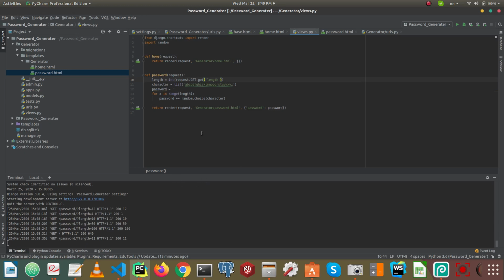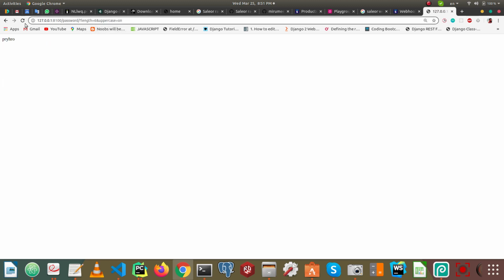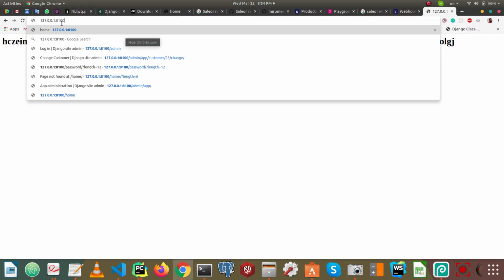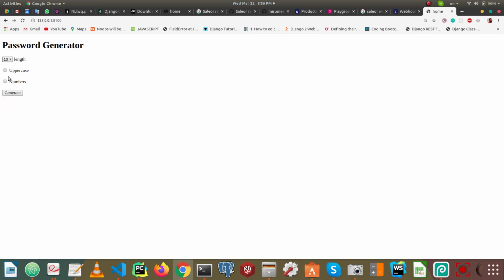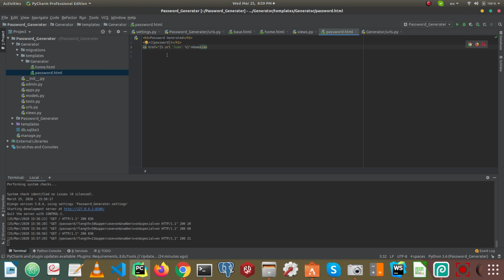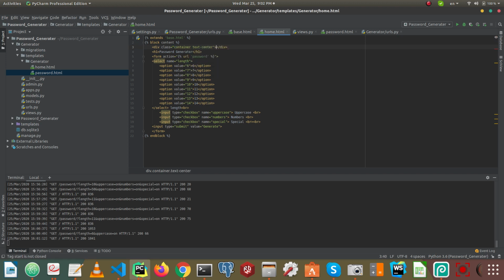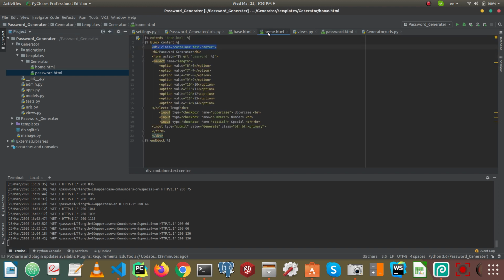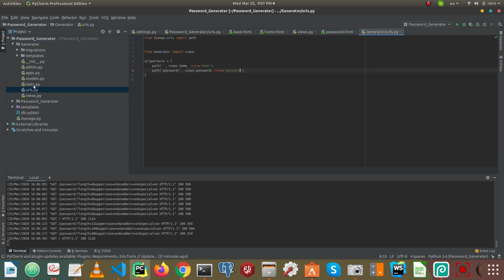Python Django Basic Password Generator App Part 5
this is final video of these tutorials.